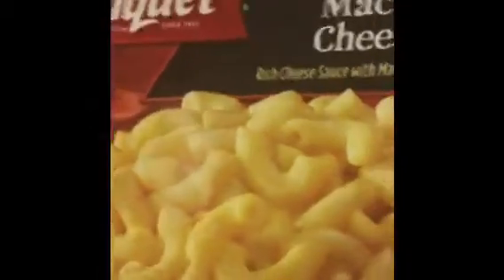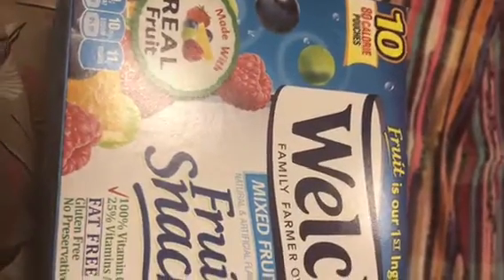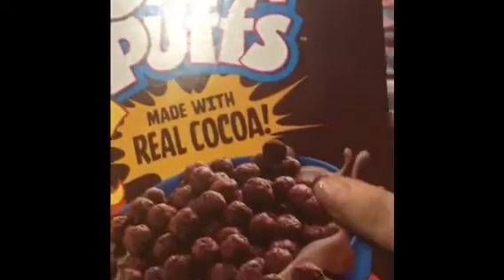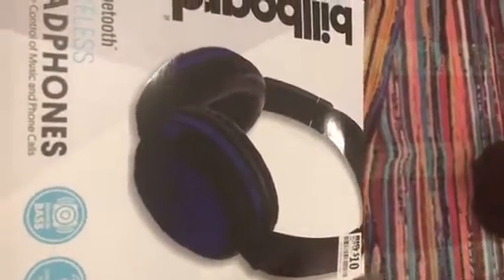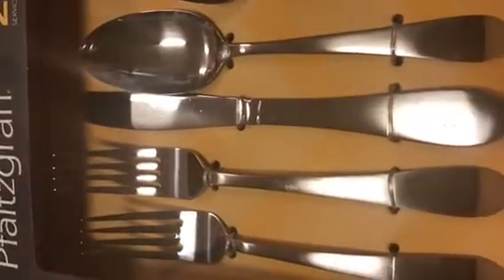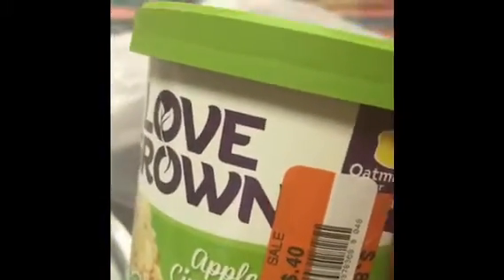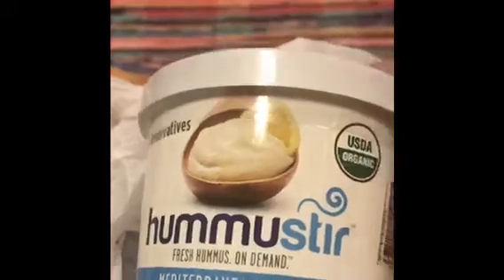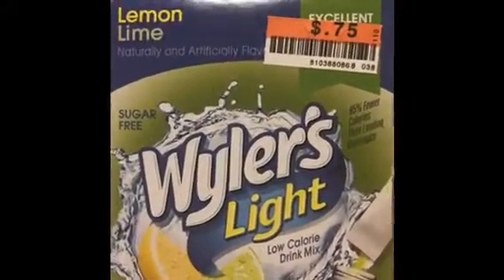My Car Stopped At Big Lots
Write to us at:
Dana S. Cook
Blue Ridge, VA 24064
We love Disney, pocketletters & friend
Mail!
Facebook: No Longer Have Facebook